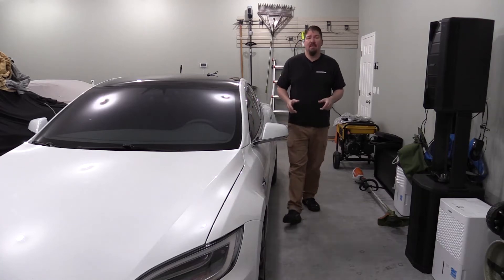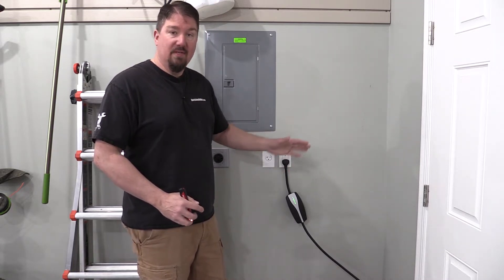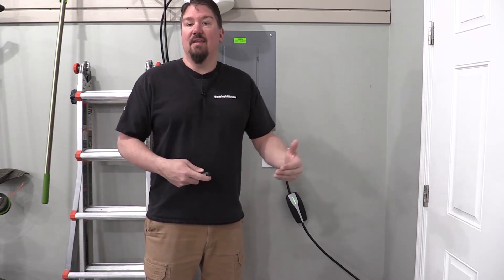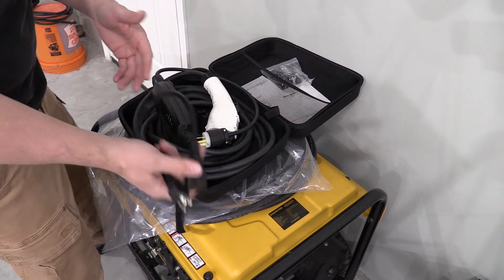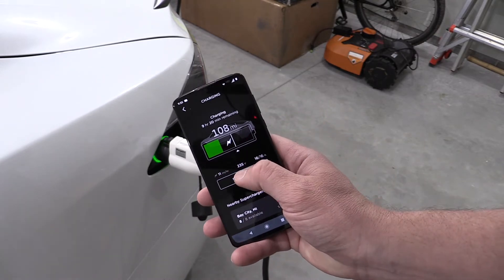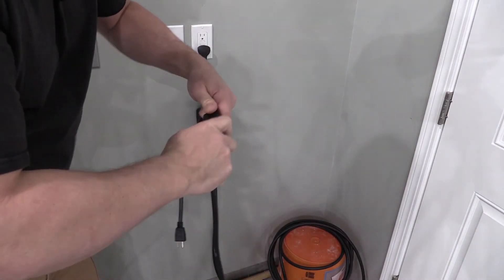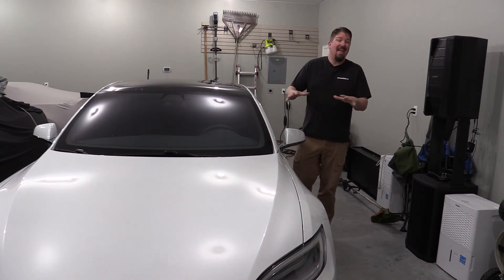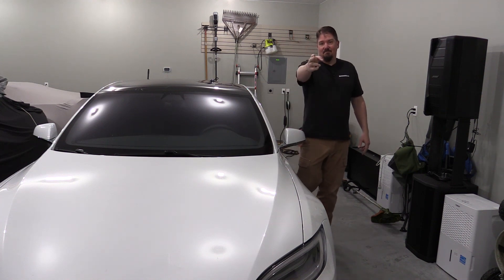Easy Upgrade To Level 2 with BougeRV EV Charger 240 Volt 16 Amp 25 Foot Cord with Level 1 Adapter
► EV Charger Holster SAE 1772 EV Holder Wall-Mount

The BougeRV level 2 EV Charger allows you the option to charge your vehicle 3x faster with Level 2 or to use the adapter and charge at Level 1.  This is a great EV charger to have as a spare or to use on a daily basis.

Upgrading you current garage to a NEMA 6-20 plug with 240Volts might be less expensive than you might think.  If you already have a 20 Amp plug in your garage, it would not take much for an electrician to make it a 20 Amp 220 volt.  Every garage and wiring situation is different, but this way would not cause anyone to purchase or pull new wire.

The plug on this EV charger is a J1772 connector and works directly with BMW, Chevy Volt, Nissan Leaf, Ford, Mitsubishi, and more.  Tesla sens an adapter with your car so you can use this style of plug.

The charger comes with a 1 Year No-Hassle Warranty so you can feel good about the purchase.  This is not an expensive cord full of many extra gadgets to fail.  It is cost-effective and works very well!